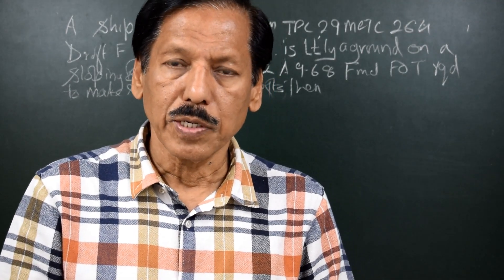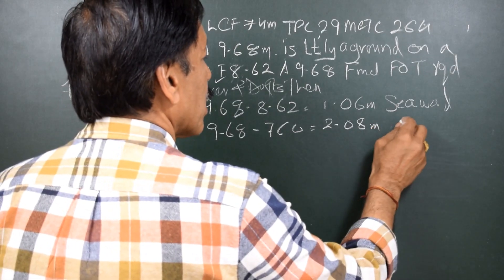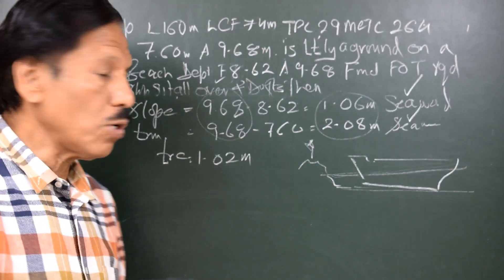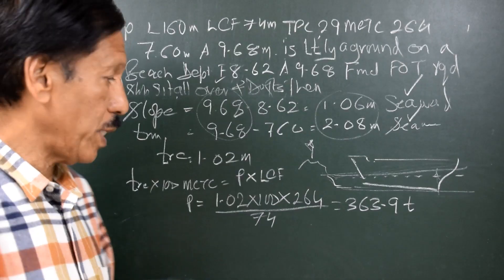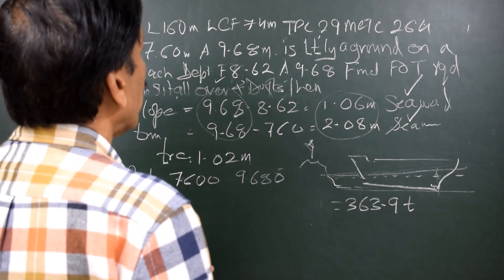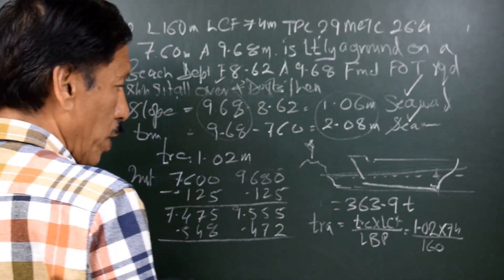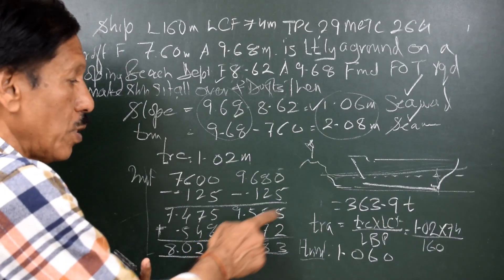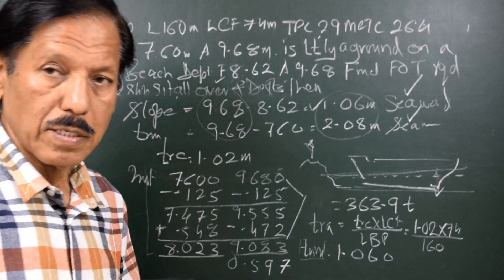Ship's Stability Video 36 - Grounding on Sloping beach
Ship Stability Video 36 – Grounding on Sloping Beach
It is very important to apply the knowledge that we acquire in practice. In the process of grounding the change of draft occurs at various points along the ship. It must however be understood as caused due two independent phenomena viz.: trim change alone; and bodily rise or bodily sinkage alone. This is also the secret of resolving the complex grounding cases. In this video, a case of sloping beach is discussed by Capt. S.S. Chaudhari. The knowledge will also be useful in the situations of beaching.